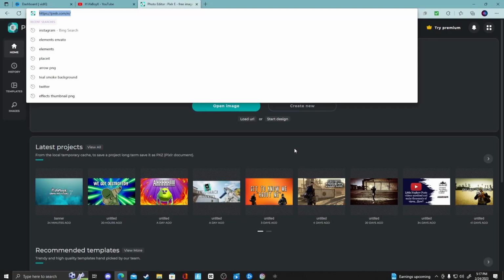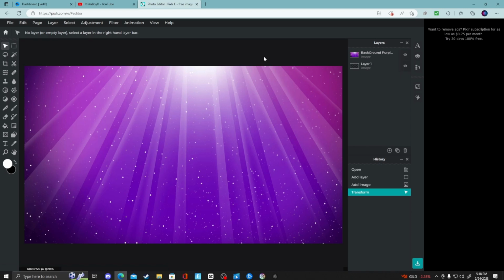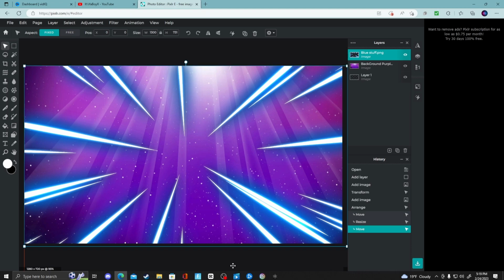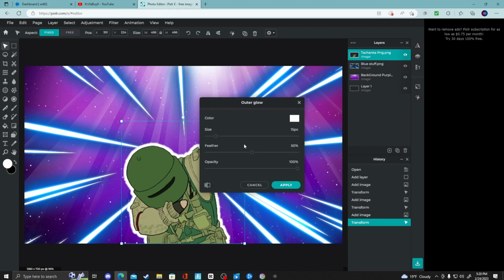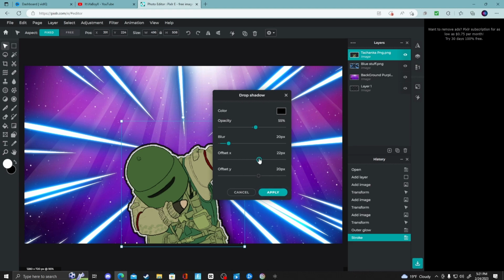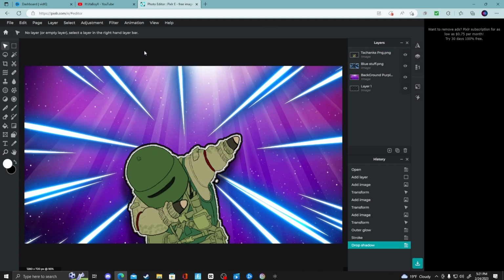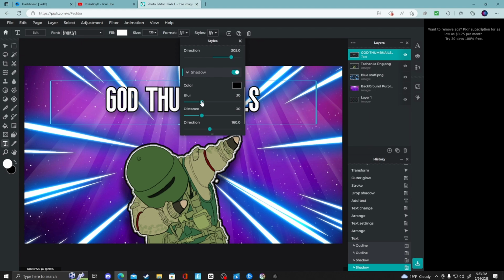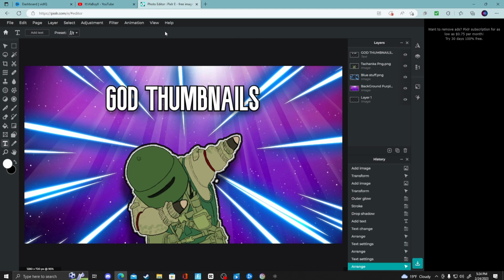Unbelievable Trick for Creating the Perfect YouTube Thumbnail!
In this video, we're going to show you an amazing trick for creating the perfect YouTube thumbnail. By following this simple steps, you'll be able to create thumbnails that look amazing and that will help you get more views on your videos!

If you're looking to improve your YouTube viewership, then be sure to watch this video and learn how to create beautiful thumbnails that will help you stand out from the competition!

how to make custom thumbnails on YouTube for free